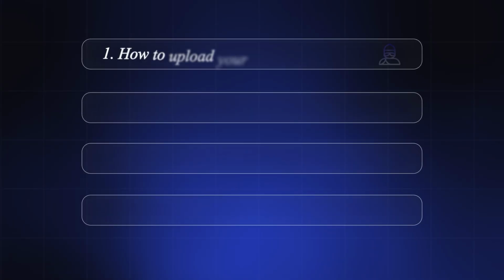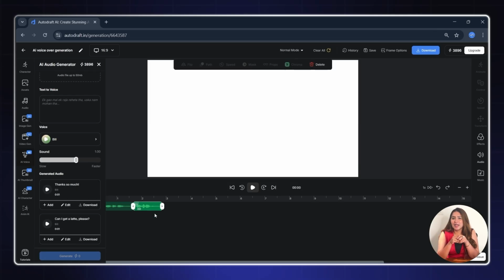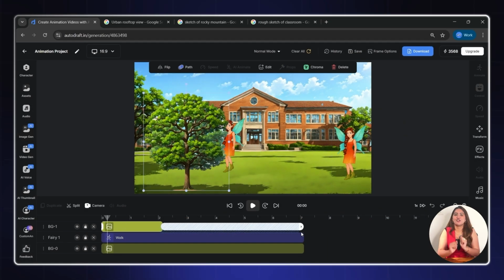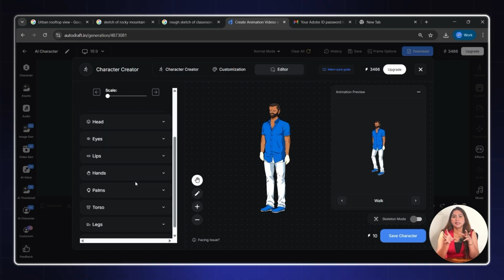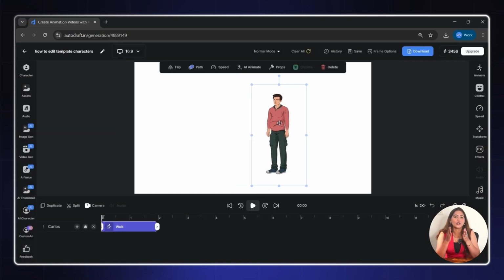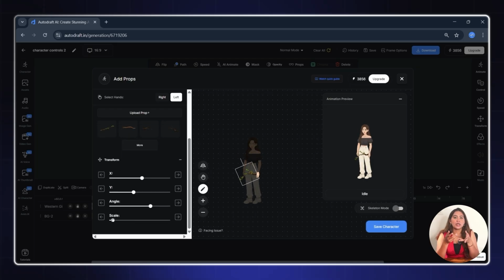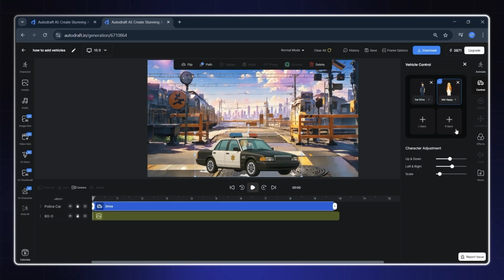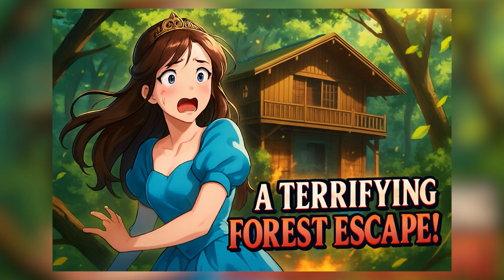Create Good Quality Animated Videos with FREE AI Tool (Step-by-Step Guide!) | Monetise on YouTube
In this tutorial, you will learn about creating Animation with AI. We'll create high-quality animation with Autodraft AI, only

For live doubt solving sessions (discord), (telegram)

how to make Anime with AI
how to make Cartoon with AI
how to make Characters Animation with AI
how to make 2D animation with AI

How to  make Animation without copyright

2D animation tutorial
Animation Character creation tutorial
Full 2D animation course
2D animation free course

Learn 2D animation in minutes
Learn Character Animation
Learn Cartoon Animation
Learn to make Anime

how to make youtube Animation free ai
how to use ai to make amazing Animations
how to make ai images
how to make anime Animation
how to make ai Animation
how to make a custom Characters for Animation
how to cartoon Animation
how to make cartoon Animation
how to download cartoon Animation
how to draw comic Animations
how to make cartoon Animation in ibispaint x
how to draw cartoon Animations
how to make cartoon Animation in photoshop
how to download cartoon Animation without copyright
how to make cartoon Animation in illustrator

2D animation for beginner
Create complete animated story with AI
Free AI animation tool
Animation with no experience
make animated character move
how to make cartoon animation video
how to make money from Animation
how to make nursery rhymes
how to make cartoons for kids
tutorial text to video ai